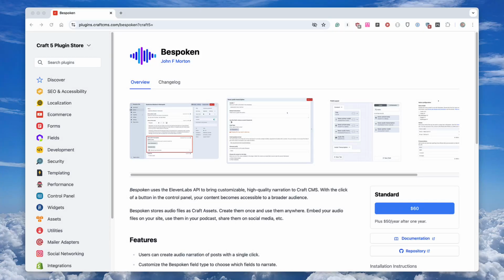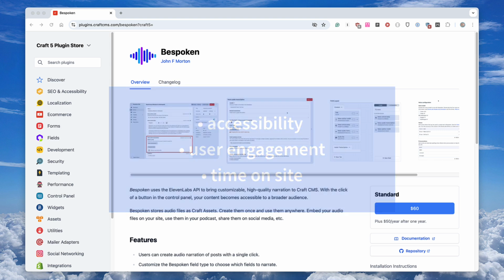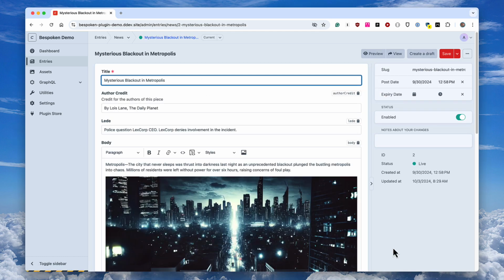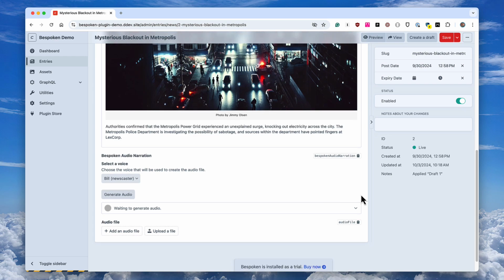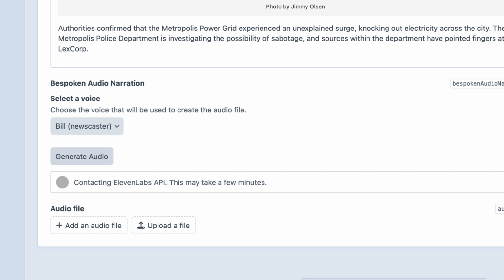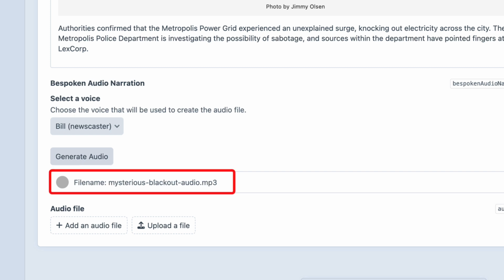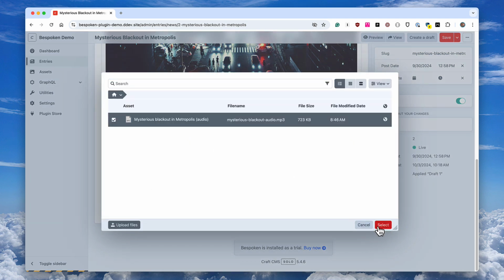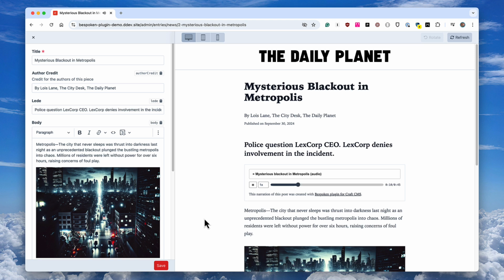Bespoken - Craft CMS plugin text-to-speech with ElevenLabs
Bespoken uses the ElevenLabs API to bring customizable, high-quality narration to Craft CMS. With the click of a button in the control panel, your content becomes accessible to a broader audience. Available in the Craft CMS plugin store.